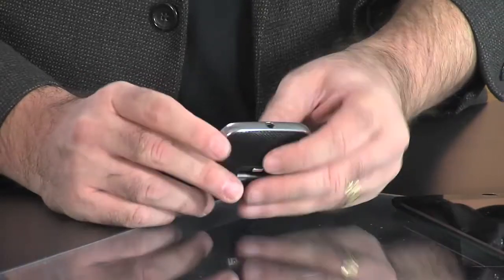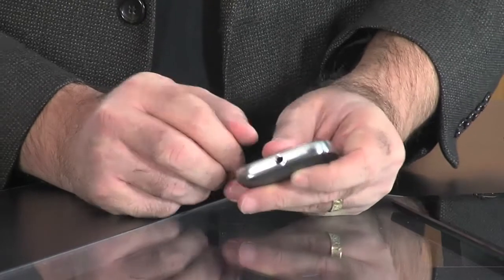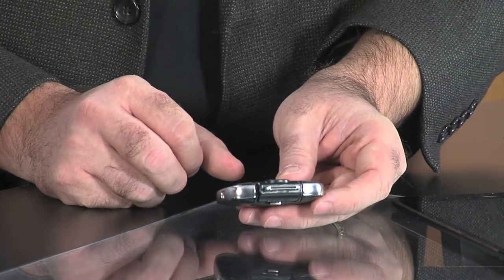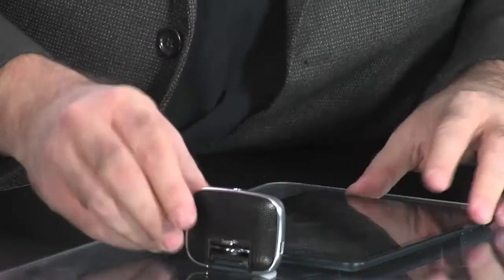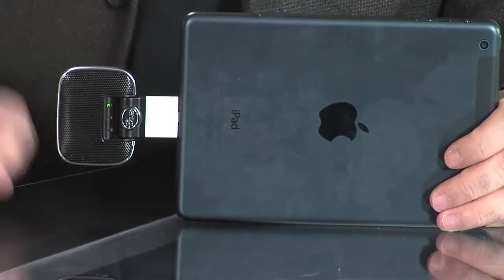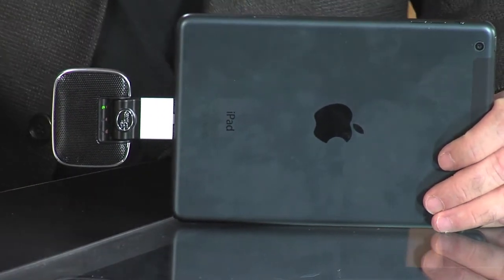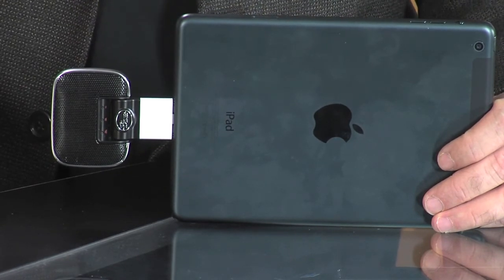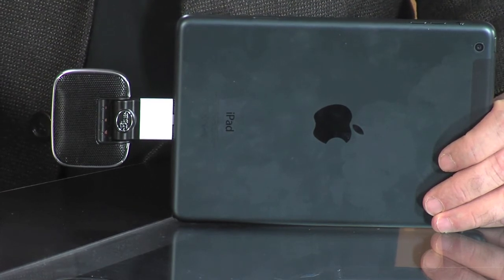Mikey Digital Microphone - Recording High Quality Audio On The iPad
Paul Colligan demonstrates the use of the Mikey Digital as a recording device for the iPad.  Nothing tricky here - just the Mikey Digital and the iPad.  Works great on any iPad - iPad, iPad 2, iPad 3, iPad Mini.